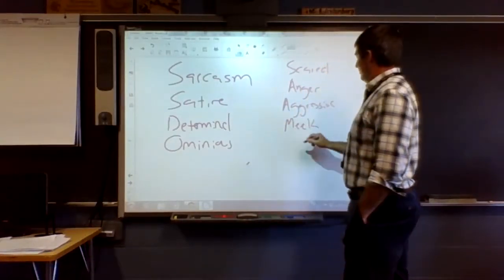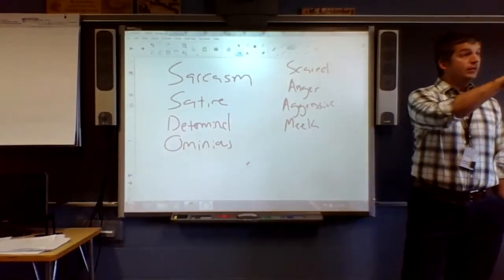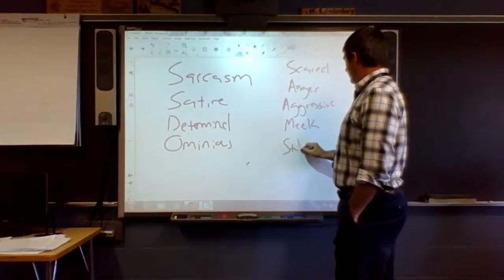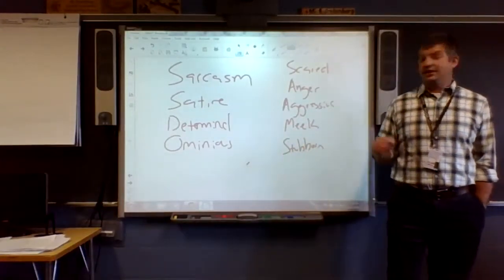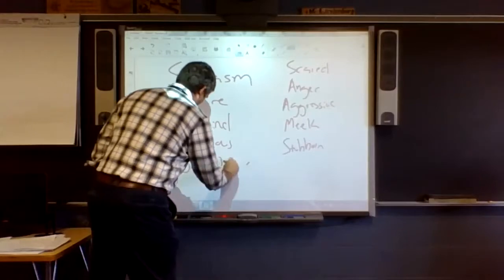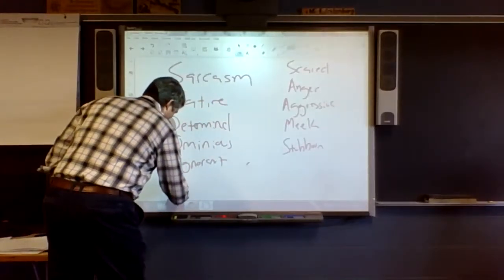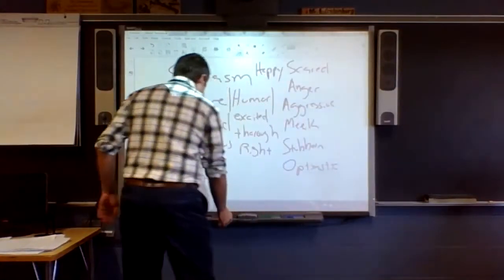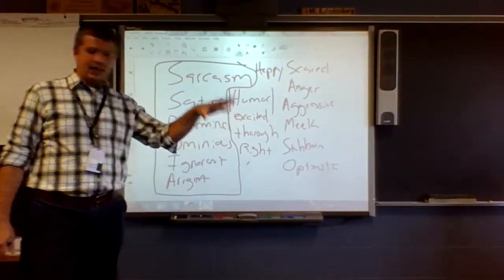CIS 2 Voice Work Cont